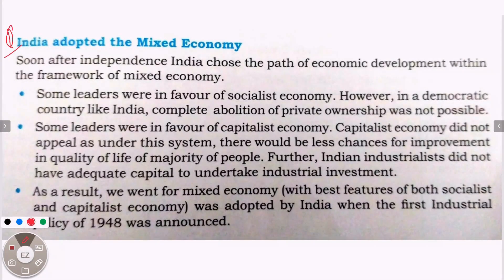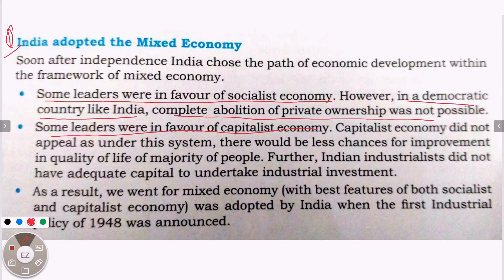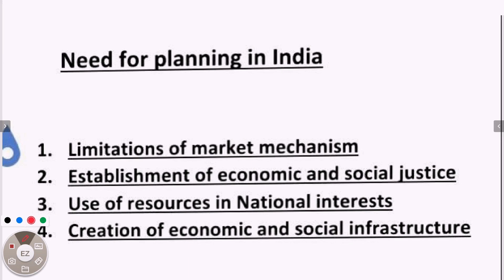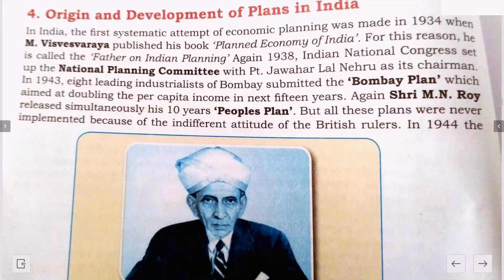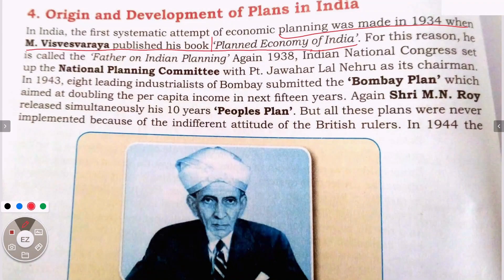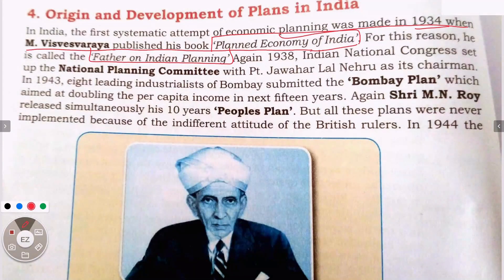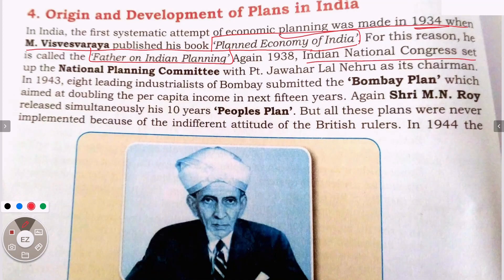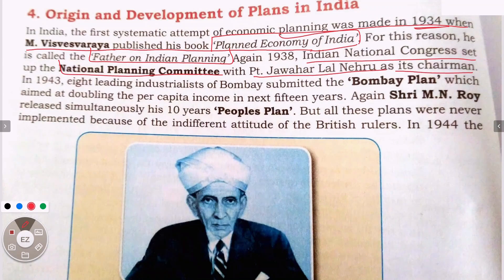India Adopted The Mixed Economy | Class 12 Economics | The Doon Grammar School